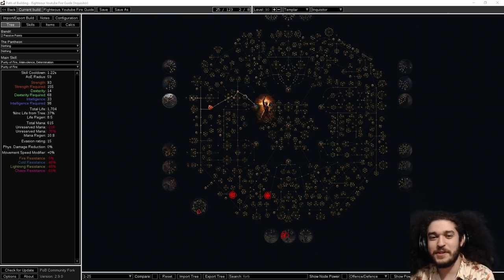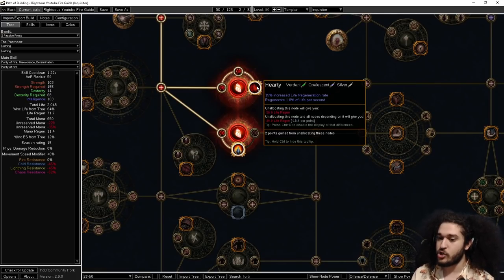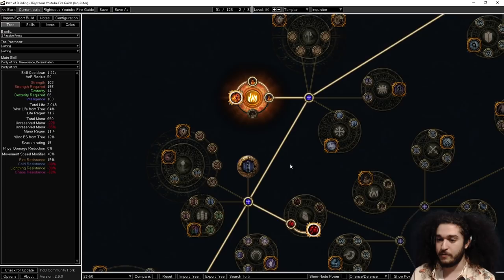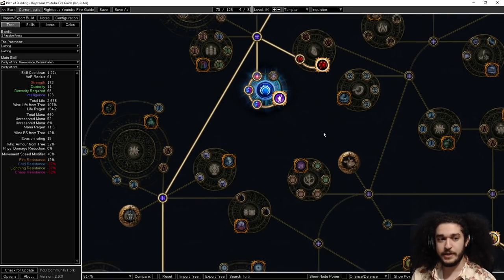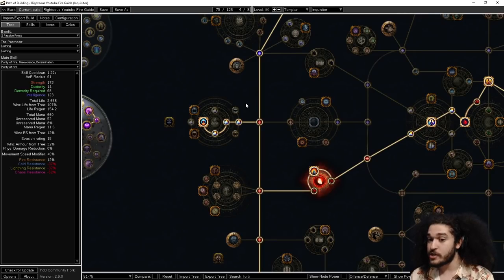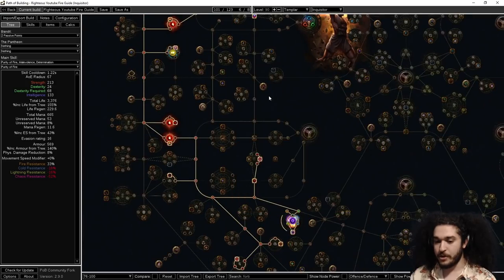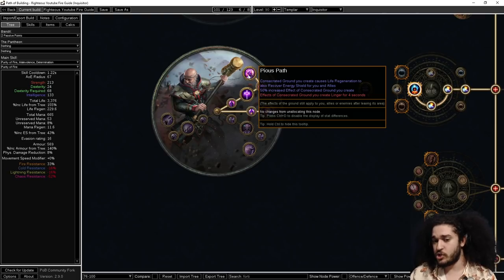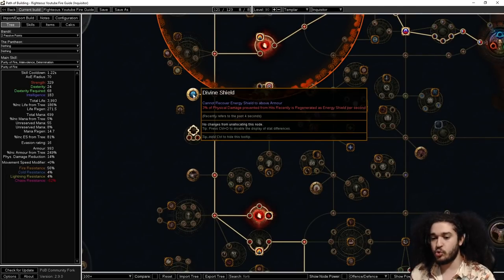Path of Exile 3.16 - Righteous Fire Inquisitor Skill Tree Template